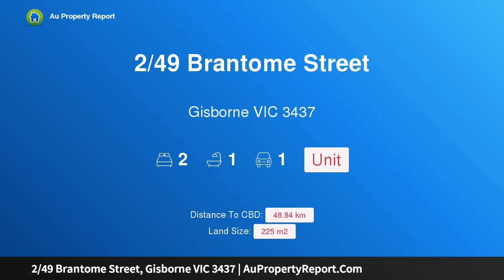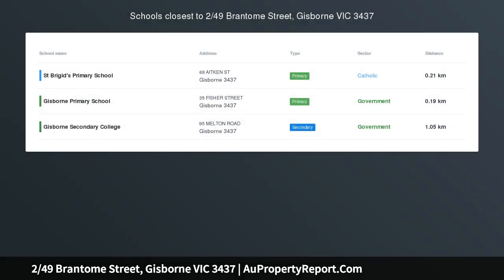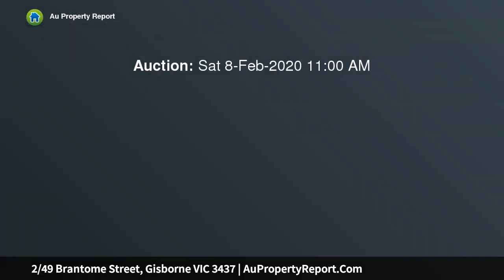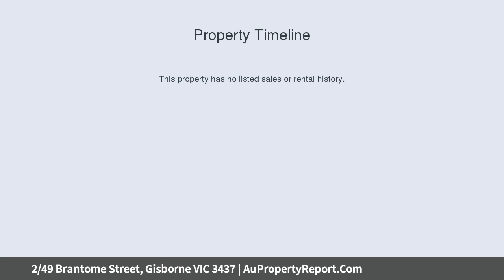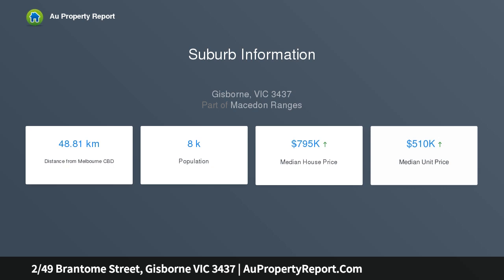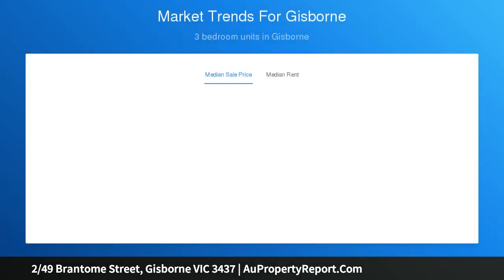2/49 Brantome Street, Gisborne VIC 3437 | AuPropertyReport.Com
2/49 Brantome Street, Gisborne VIC 3437
Property Type: unit
Bedrooms: 2
Bathrooms: 2
Car Space: 1
Contemporary, red brick unit in prime Gisborne location